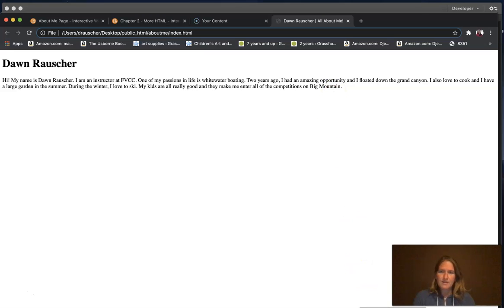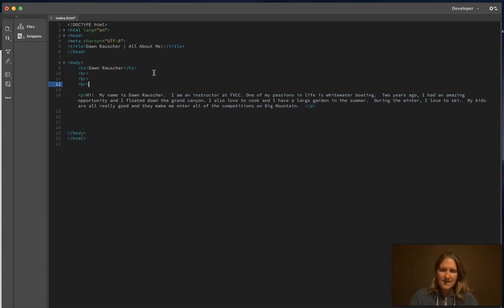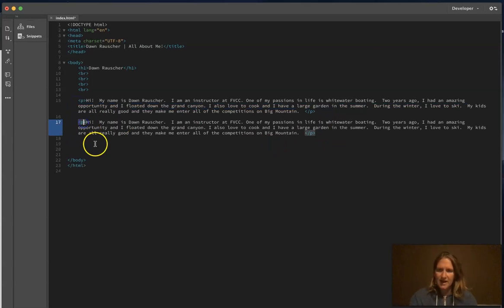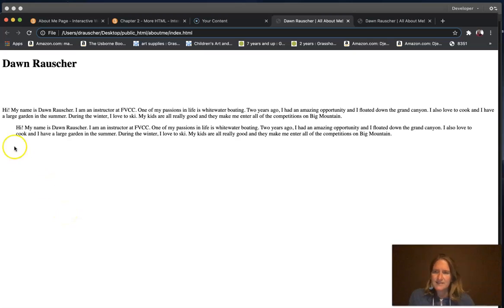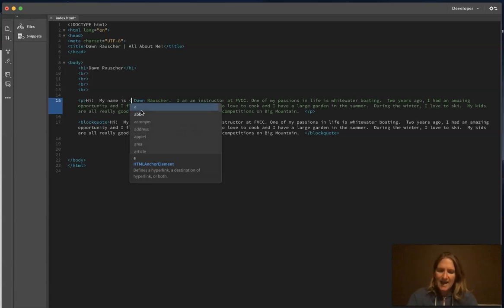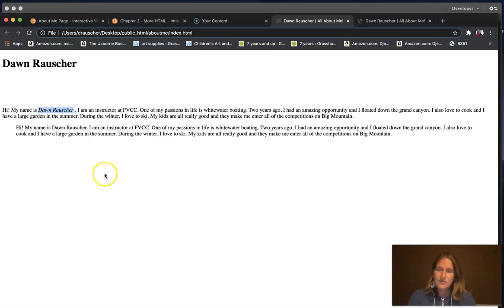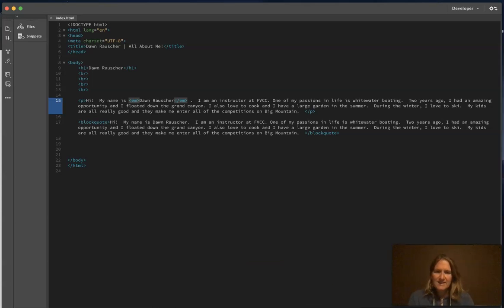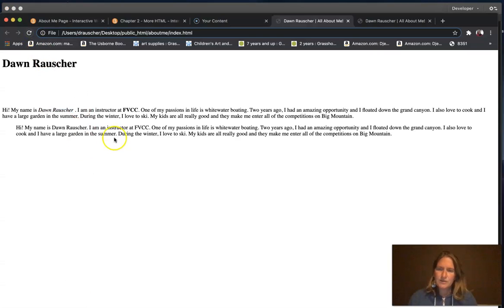Chapter 2 HTML